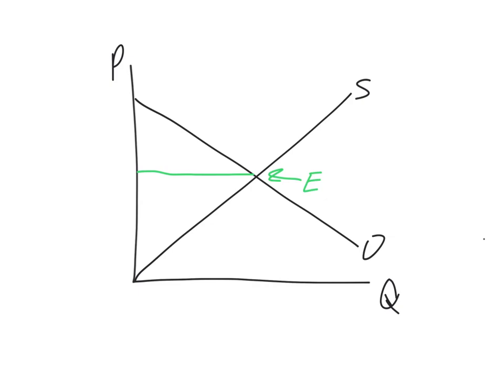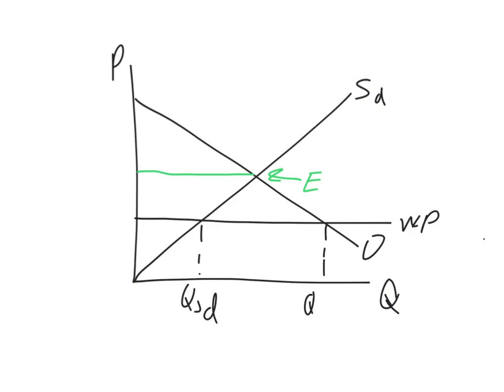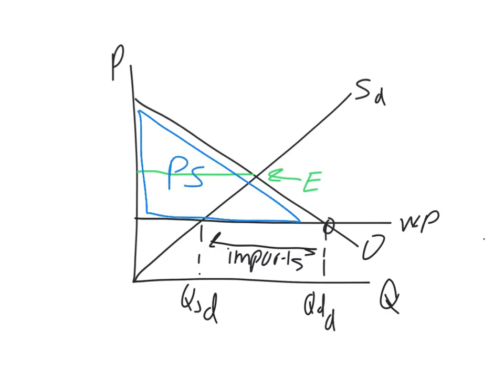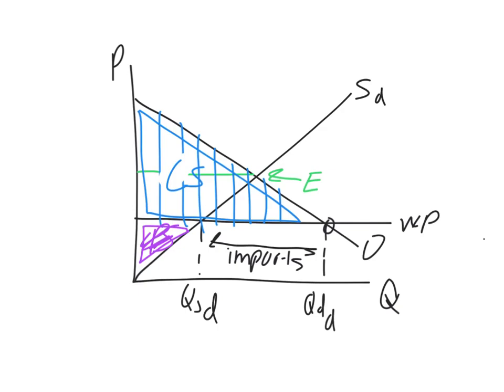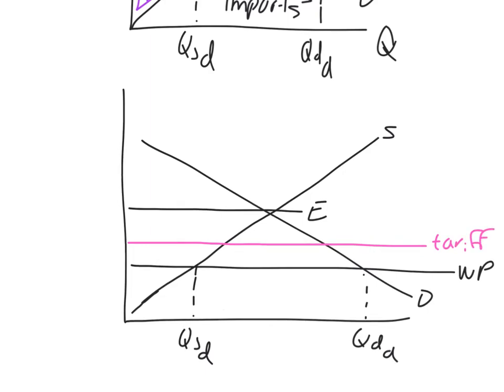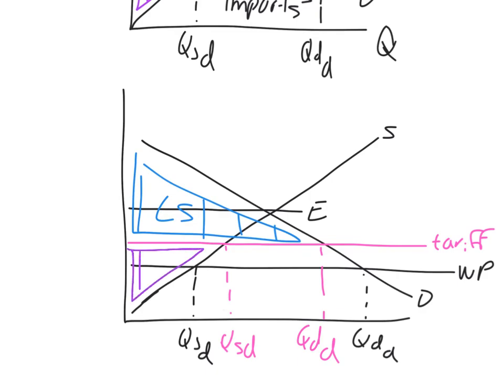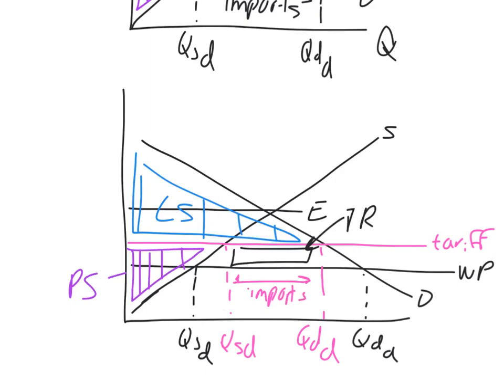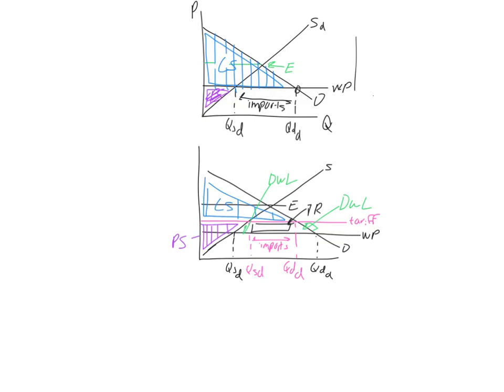Unit 2b Review Video